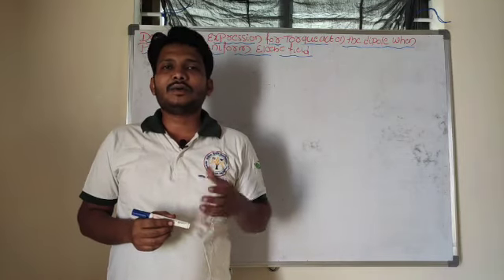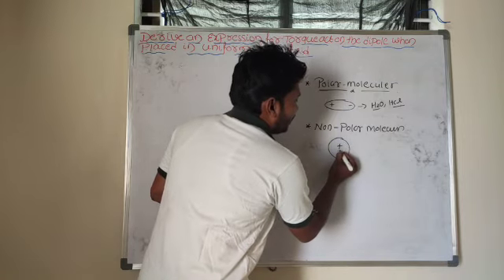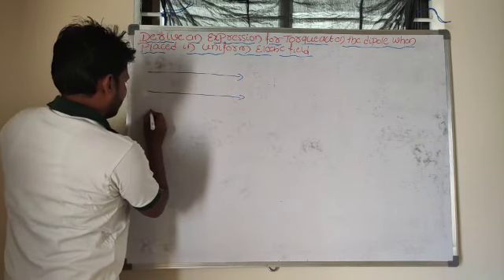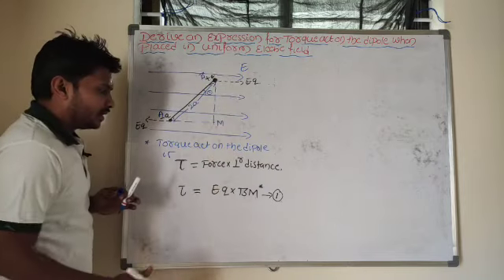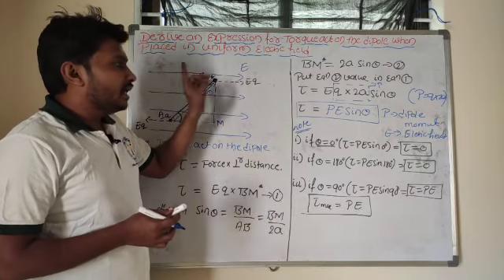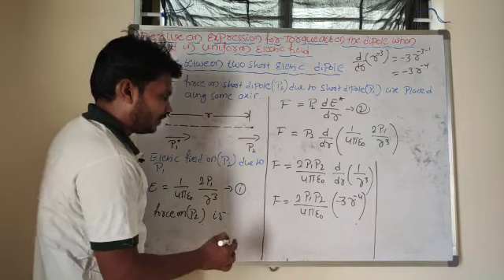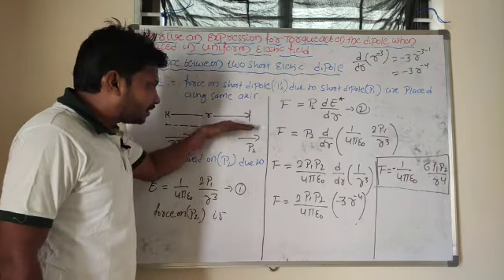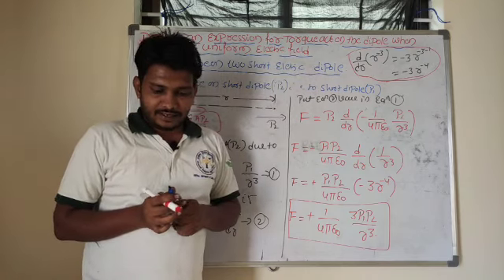Part.14Torque act on dipole in uniform electric field&force between short electric dipole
Torque act on dipole and force BTN short dipole